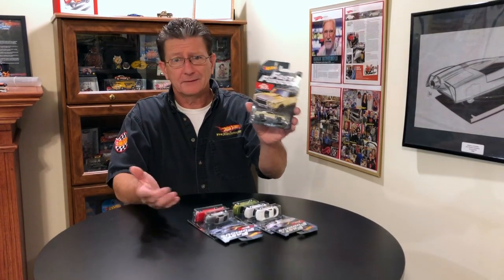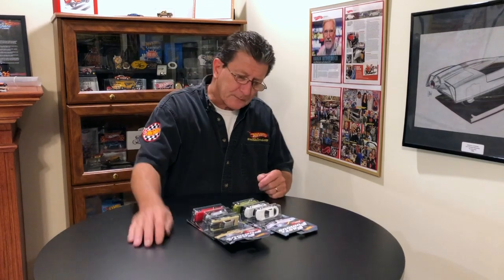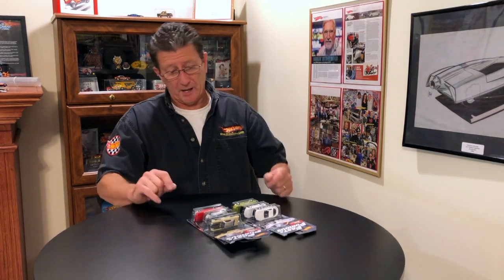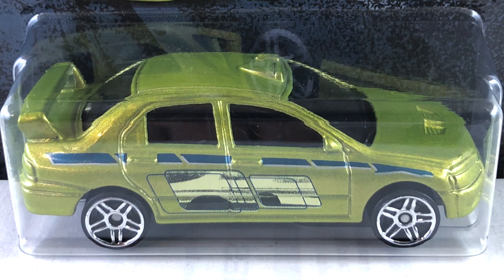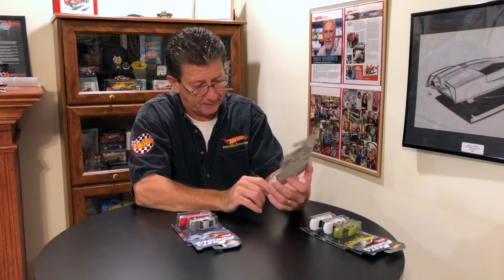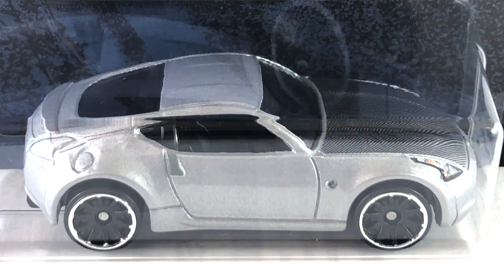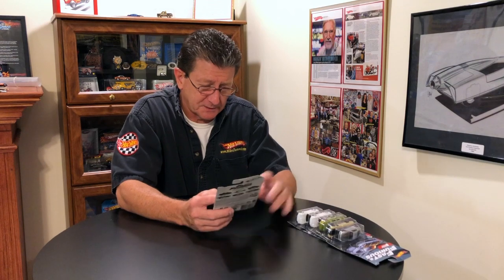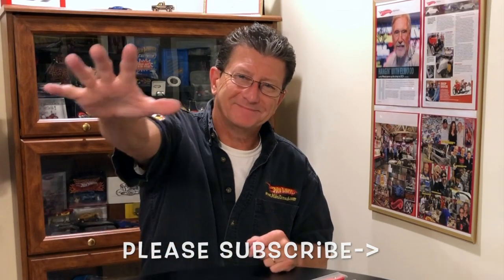Hot Wheels Fast & Furious 2019 with Variations!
The latest Hot Wheels Cars from the Fast & Furious Movies. Fast & Furious Variations, Fast N Furious, Buick Grand National, Mazda RX7, Mitsubishi Lancer Evo, Chevrolet Monte Carlo, Nissan 370z, 1961 Chevrolet Impala,

Watch Kid Friendly Hot Wheels videos showing all the newest Hot Wheels Toys before they hit the shelves! Watch as we put together and play with Hot Wheels track sets too!